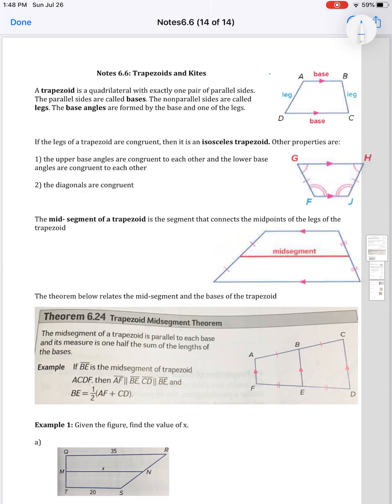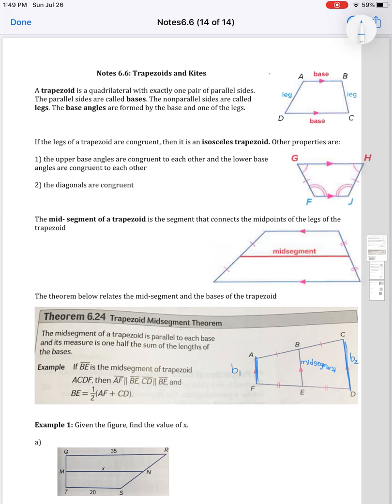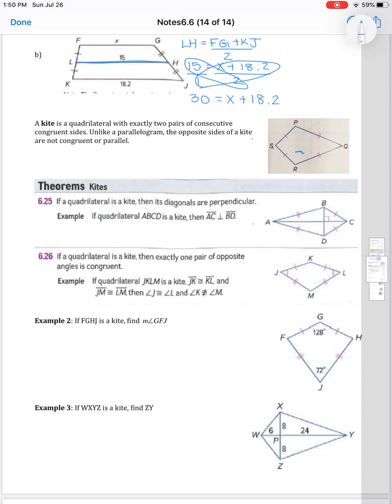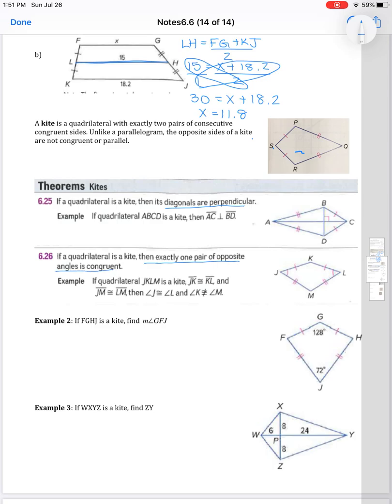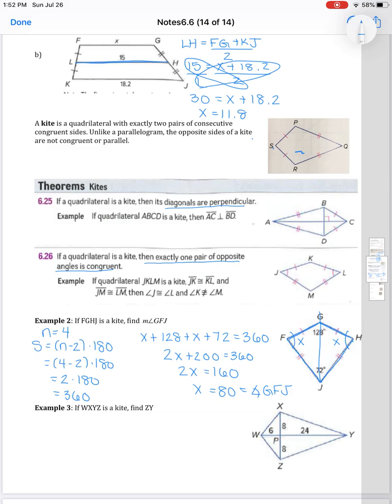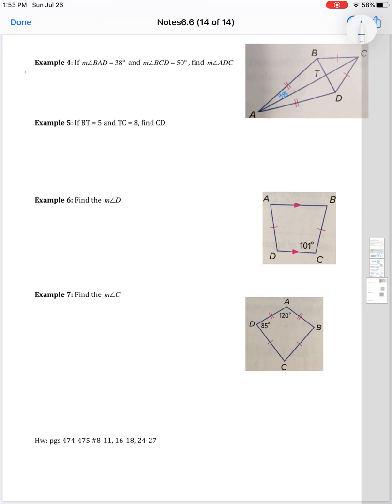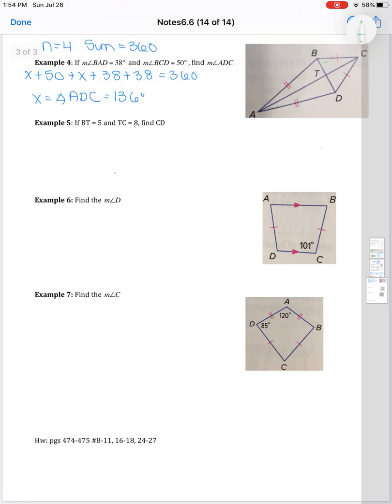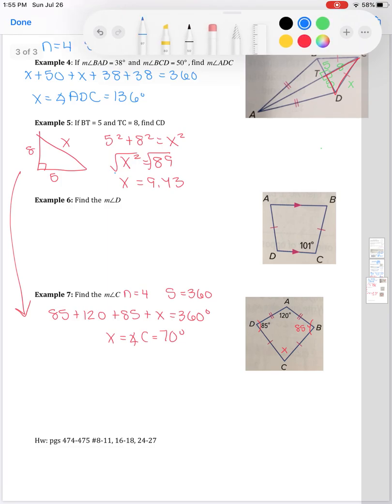Geometry CP Lesson 6.6